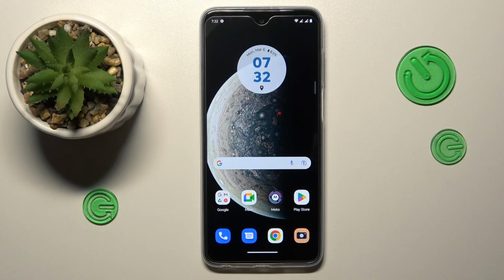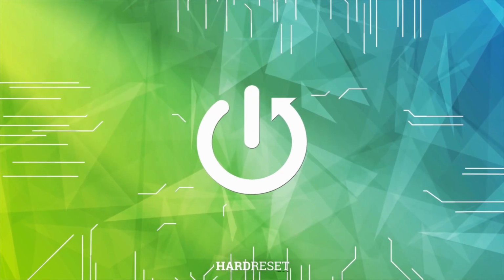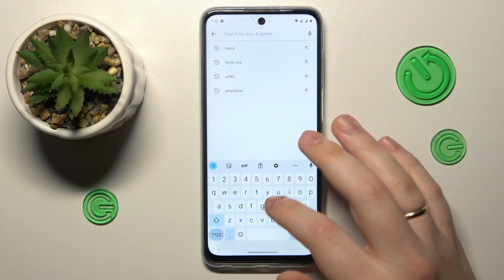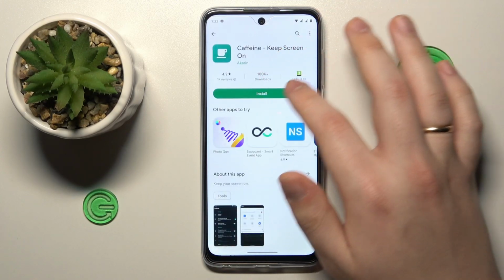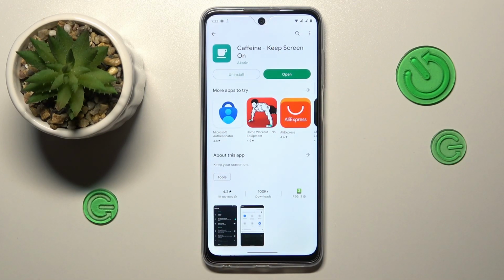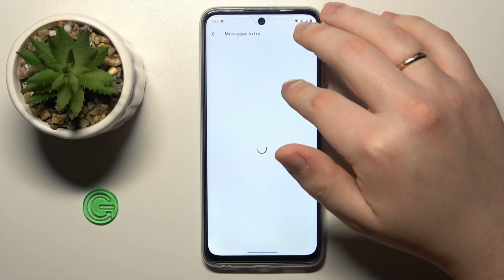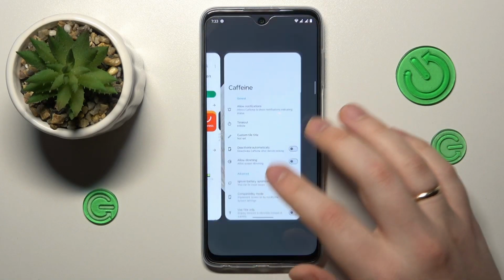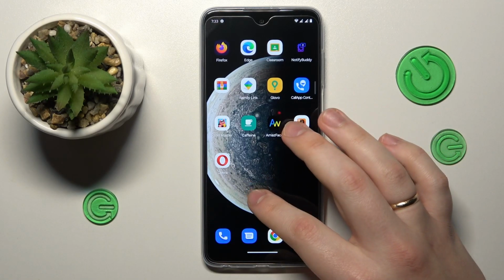How to Install Caffeine App on Motorola Moto G73 - Change Screen Timeout to Never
Are you wondering if there is any method to set up the screen timeout to never on Motorola Moto G73 smartphone? Check out how to install the Caffeine application to easily keep the screen on for an amount of time that you prefer the most. Let’s discover how to set up screen timeout to infinite, which is very helpful while you are playing games or doing something on your smartphone that takes a long time to do.

How to change screen timeout to never MOTOROLA Moto G73? How to make screen timeout infinite on MOTOROLA Moto G73 How to stop MOTOROLA Moto G73 from locking? How to change the blackout time for MOTOROLA Moto G73?